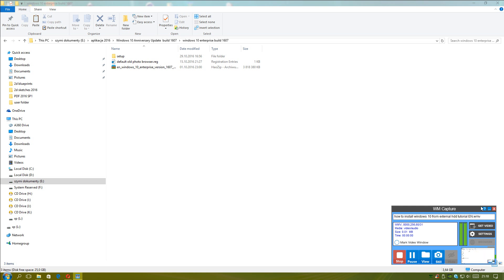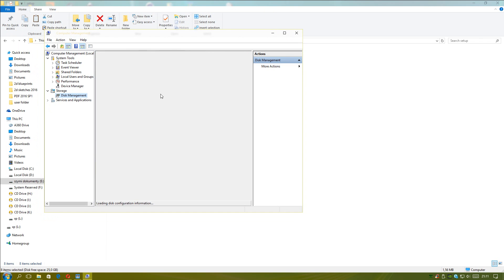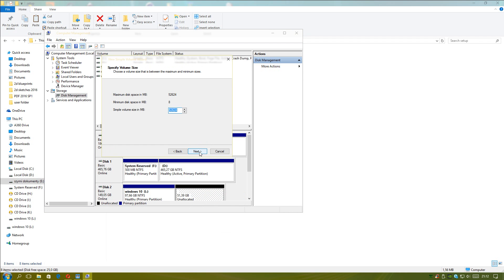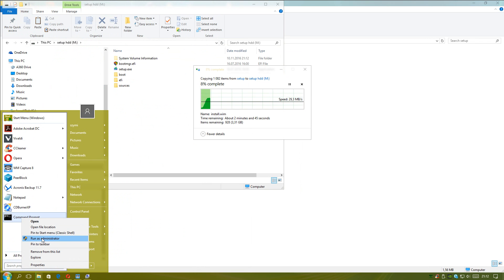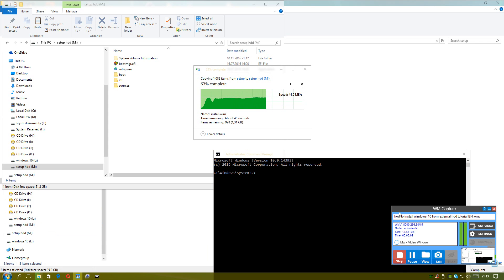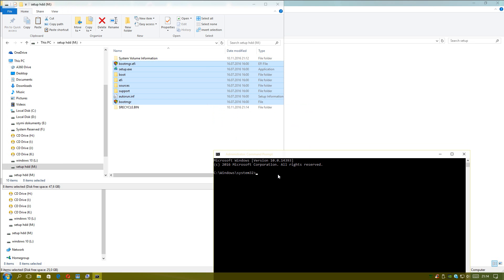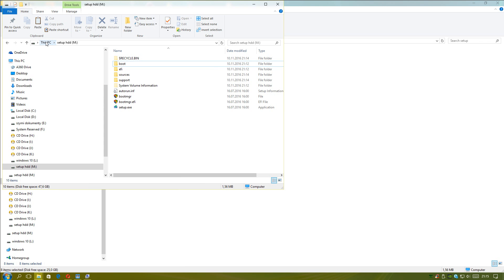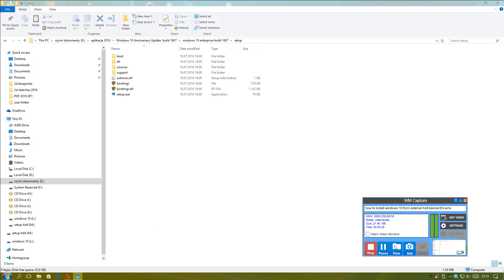how to install windows 10 from external hdd tutorial EN